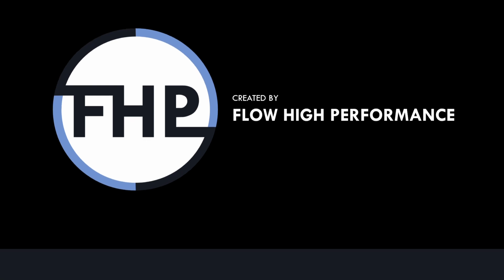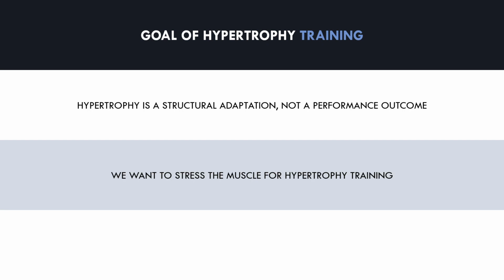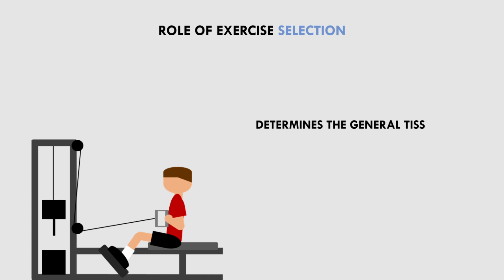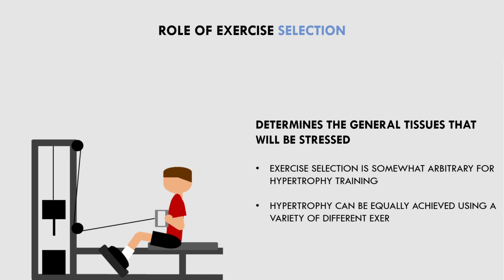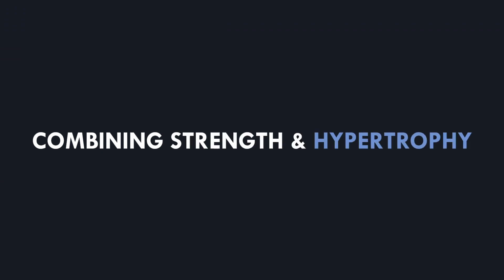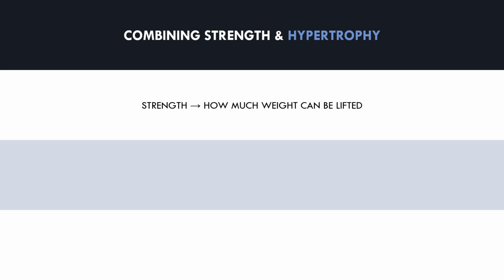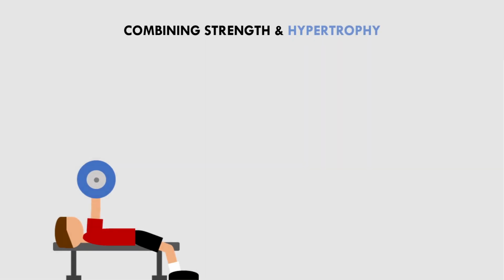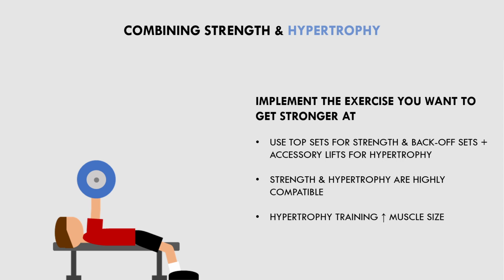Exercise as Stimulus | Exercise Selection for Hypertrophy Training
This video will cover the role of exercise selection for hypertrophy training.